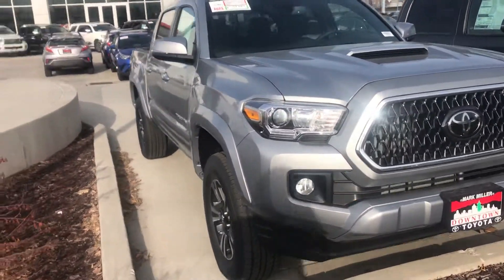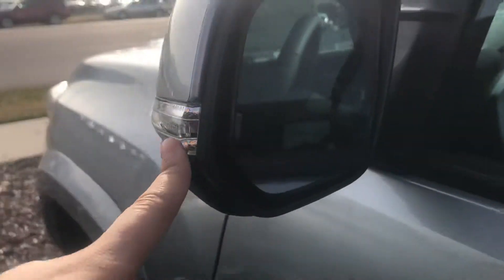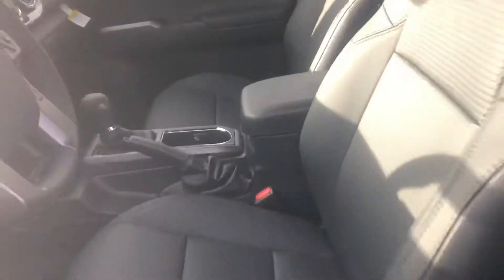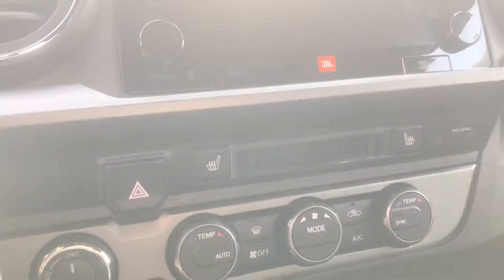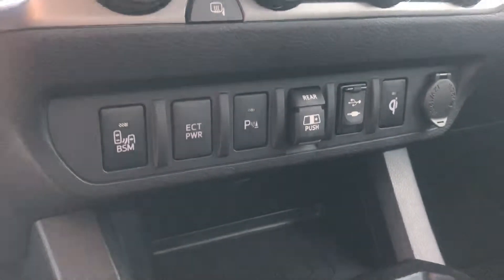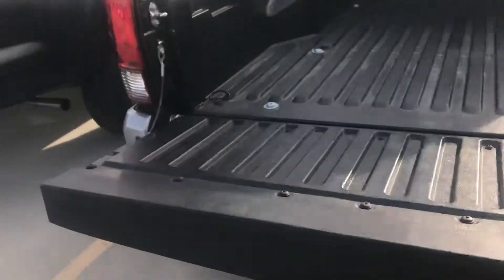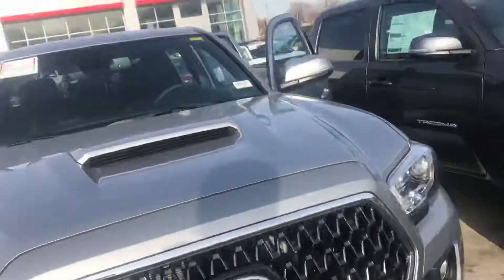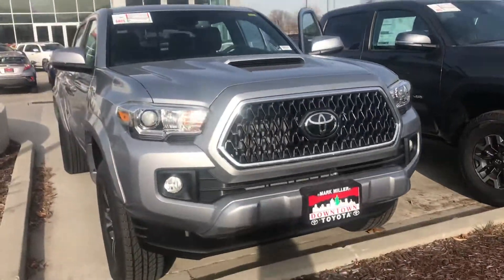2019 Toyota Tacoma TRD Sport